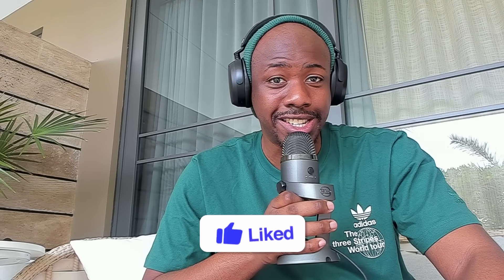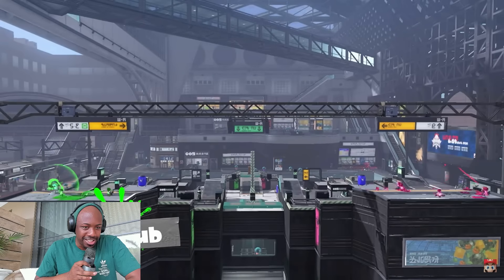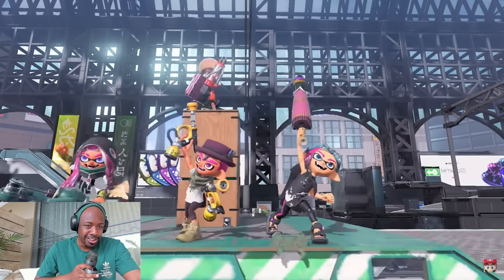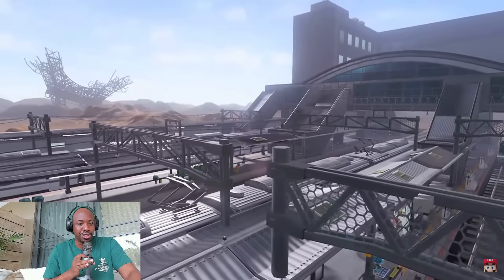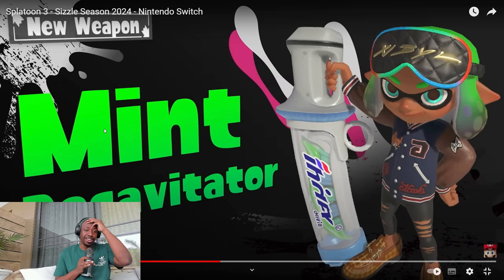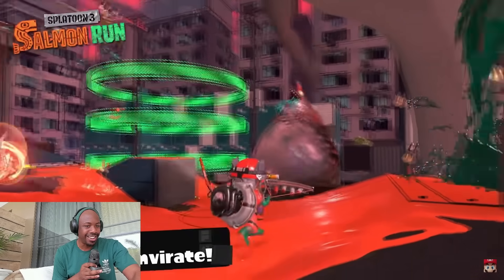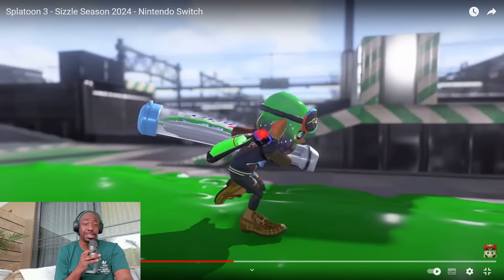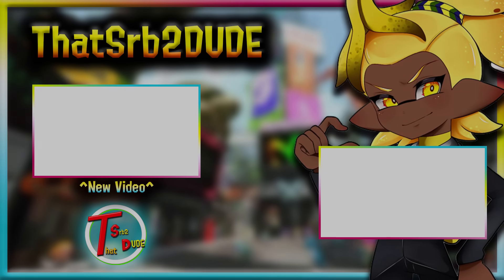NEW SPLATOON 3 SIZZLE SEASON 2024 TRAILER IS INSANE (Reaction)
THERE's SO MUCH IN THE NEW SPLATOON 3 SIZZLE SEASON 2024 Trailer!

2 NEW BRAND WEAPONS!
SUPER BIG RUN!

This is my reaction!

Skit featuring: @MellanaTV